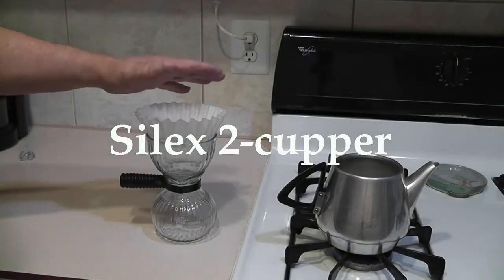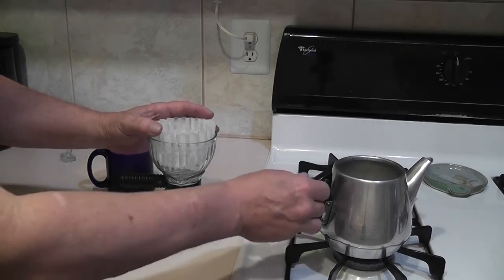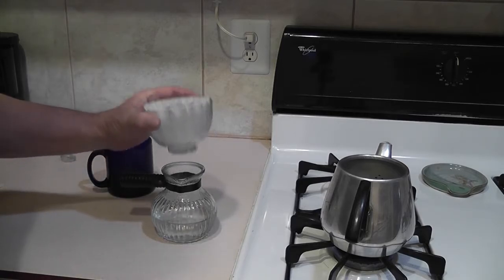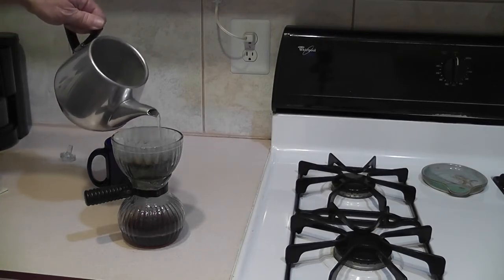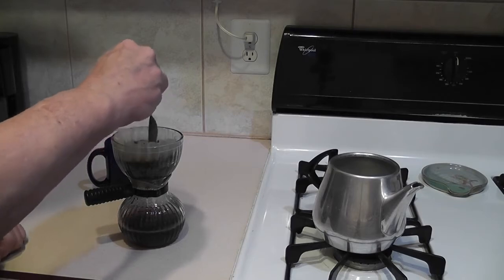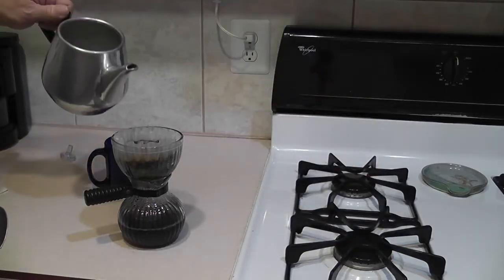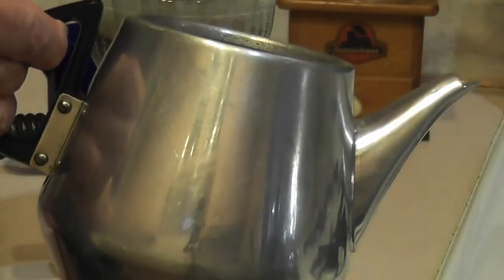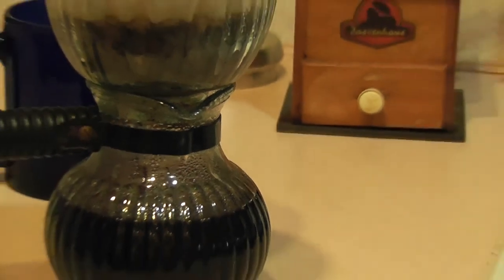Silex 2-cupper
Brewing with the original American pour-over, introduced due to coffee rationing during WWII